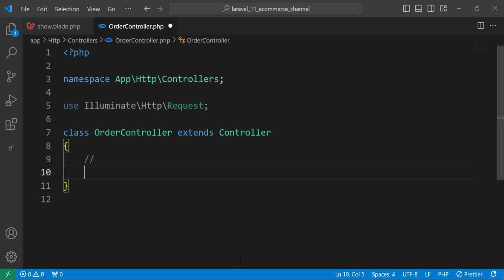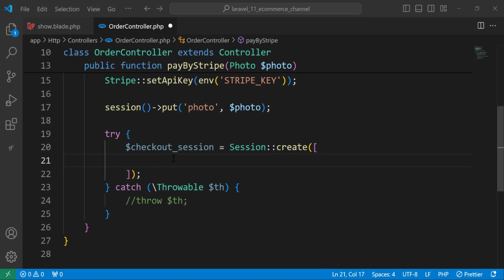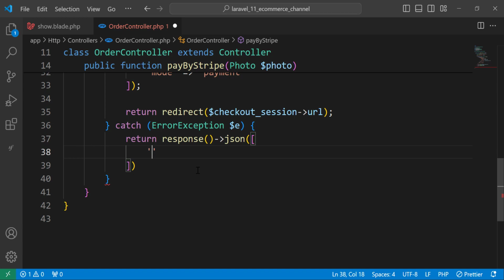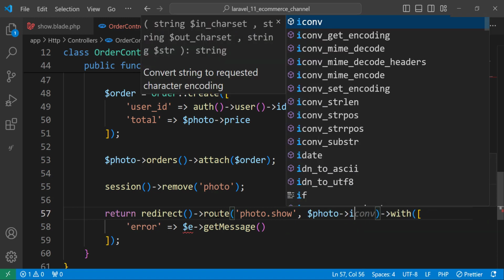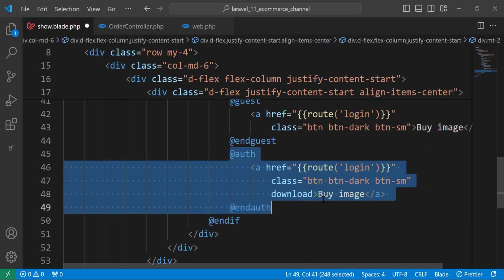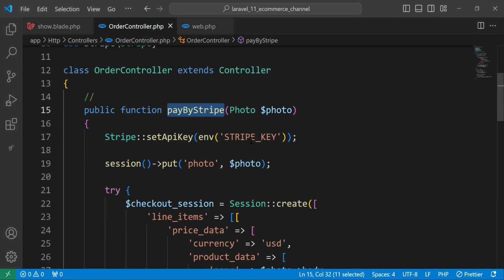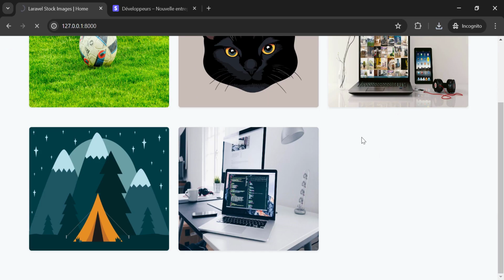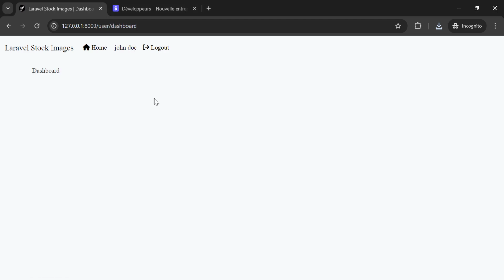Laravel 11 E-commerce Project Part -11- (Frontend (Pay Orders via Stripe))